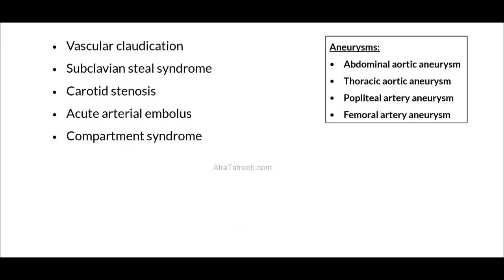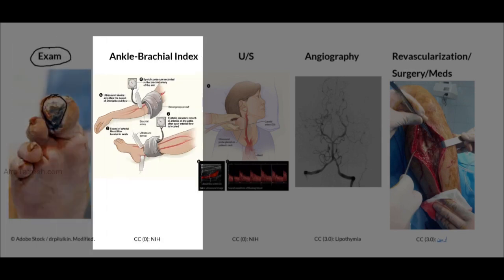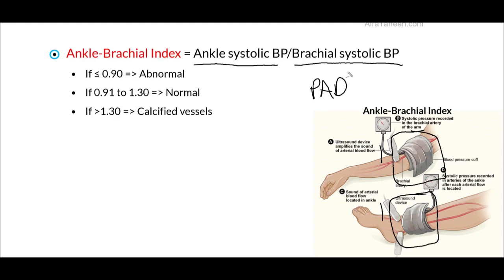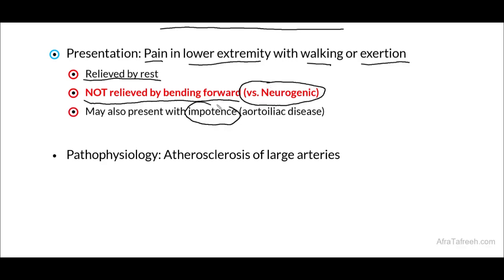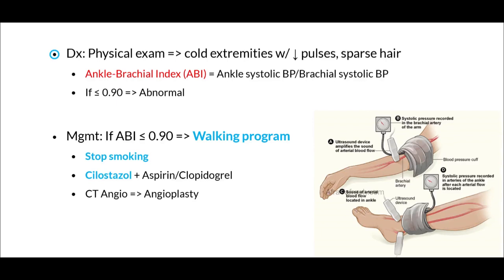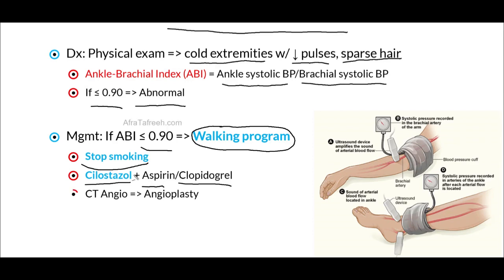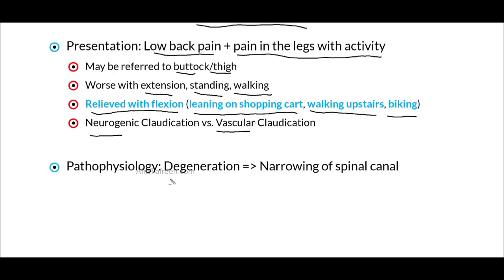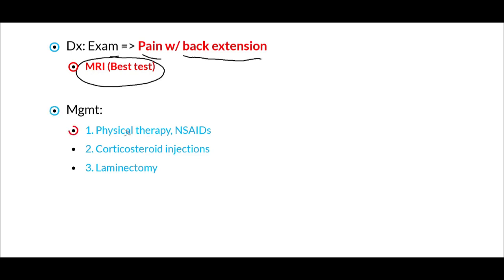Peripheral Vascular Disease & Arterial Disorders | Key Exam Concepts